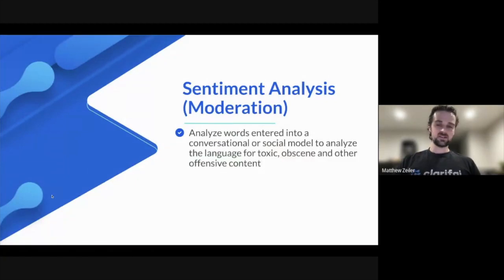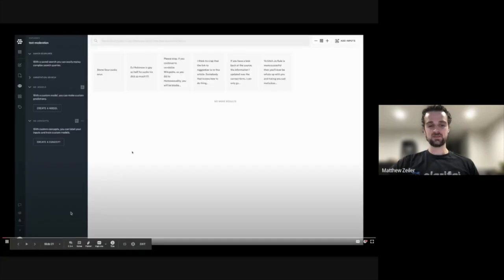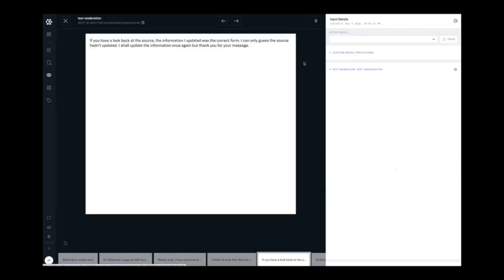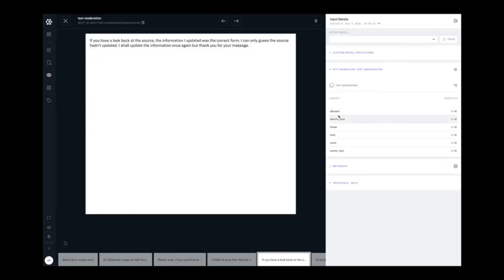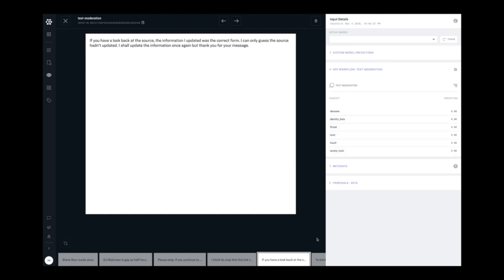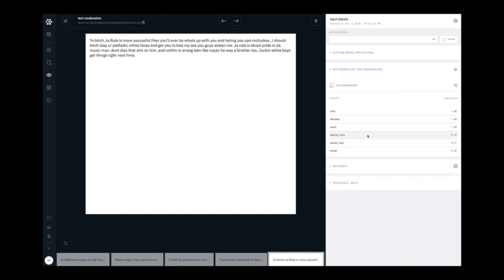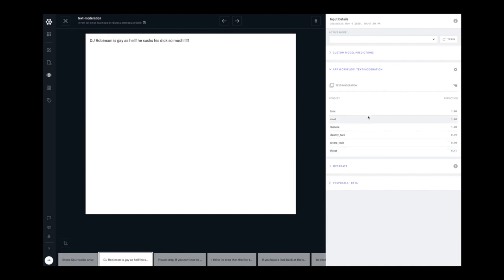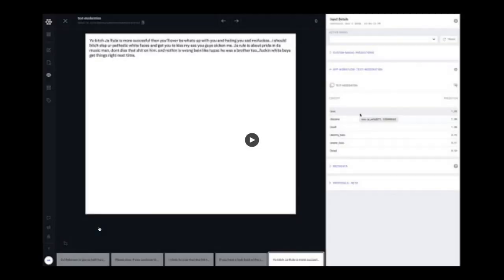Moderating Sentiment Analysis using Computer Vision and AI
Learn how to analyze words entered into a conversational or social model to analyze the language for topic, obscene, and other offensive content.

Clarifai provides a platform for data scientists, developers, researchers, and enterprises to master the entire artificial intelligence lifecycle. Try our free API and get started with 1,000 free operations each month. Request a free API key at our and start building today.